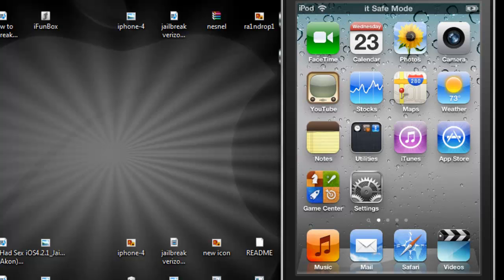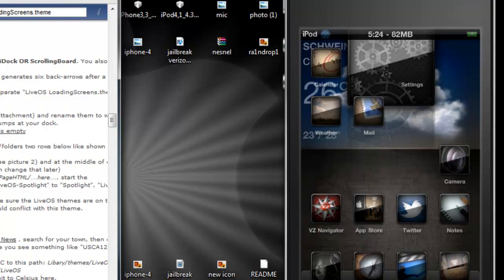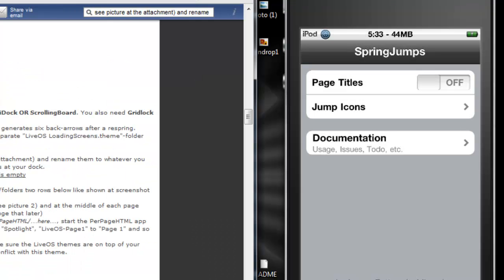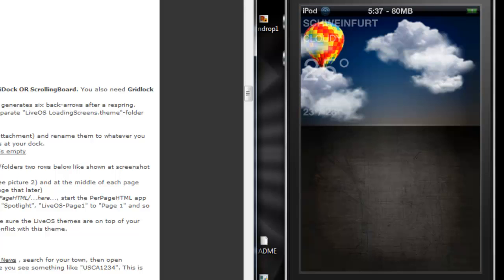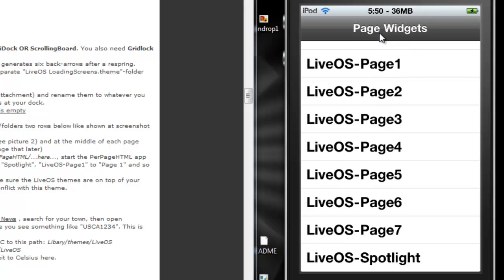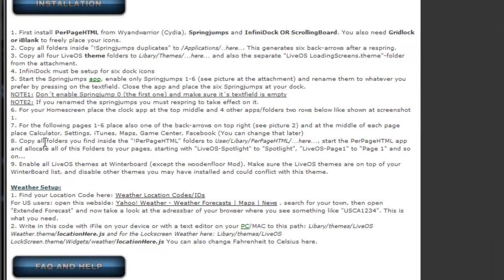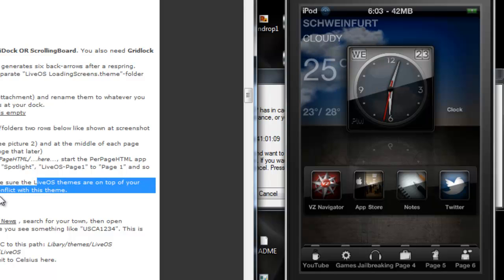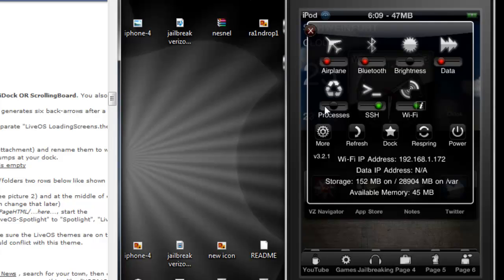Theme Episode v1: HOW TO Set-Up LiveOS Theme for iPod Touch/iPhone 4th Gen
Hey guys! I'm going to start doing theme episodes/reviews. So be looking out for the COOLEST themes out there! Right here on this channel!

Hope you guys enjoy it! It's really cool!